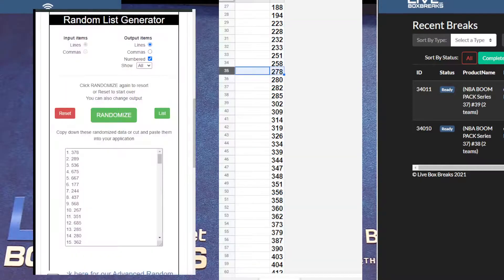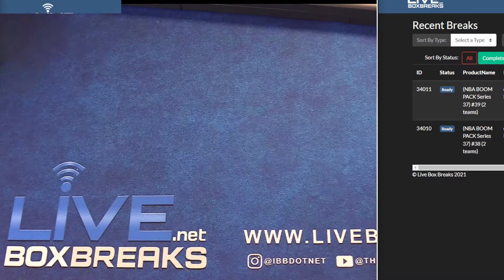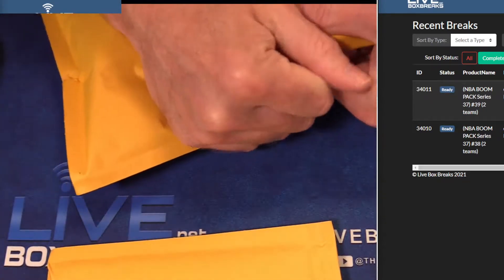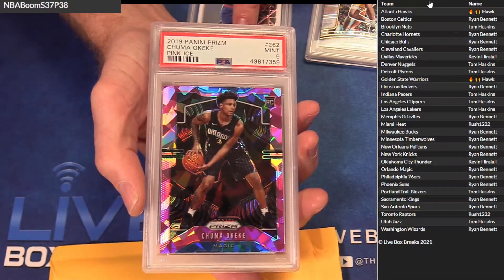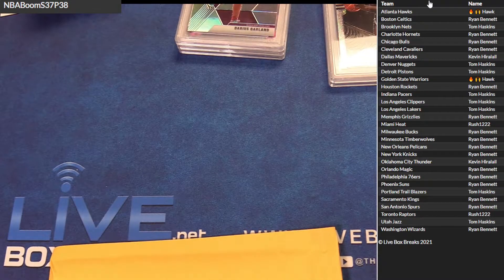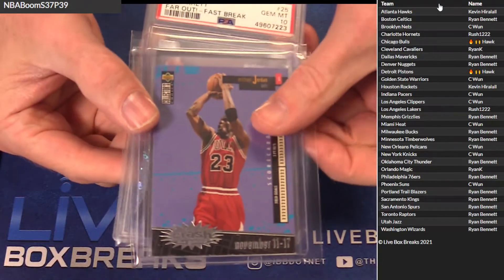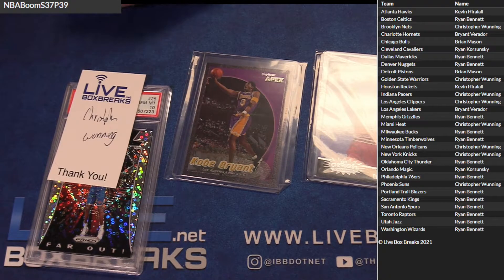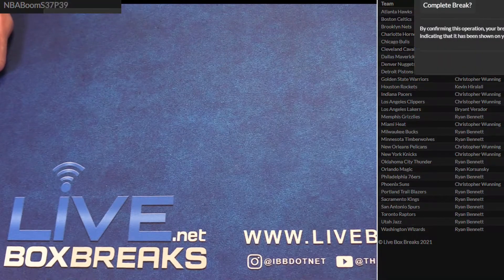12 3 Boom Pack Session LBB